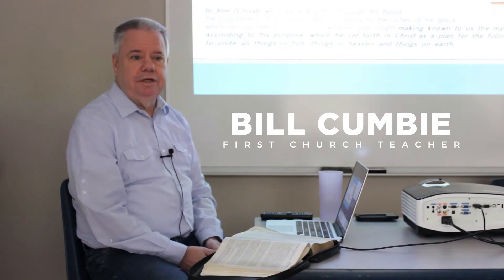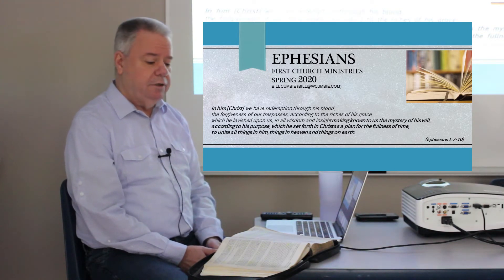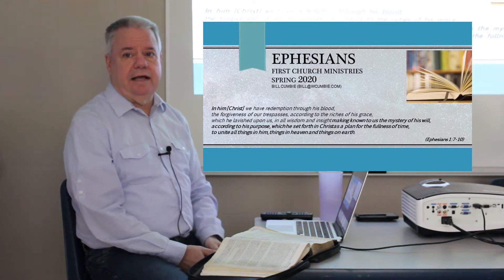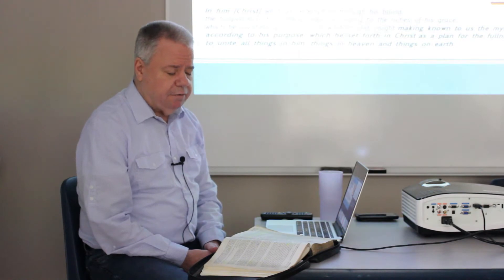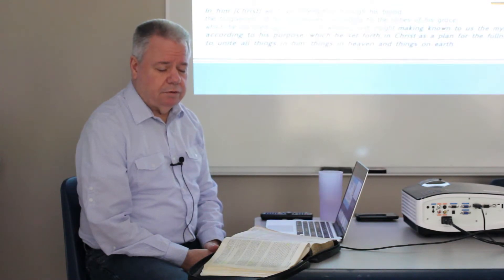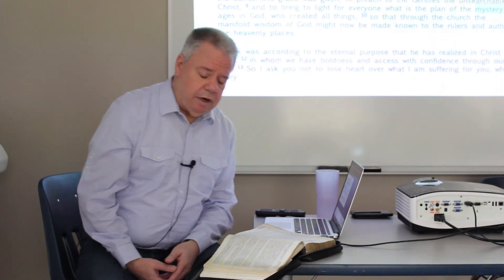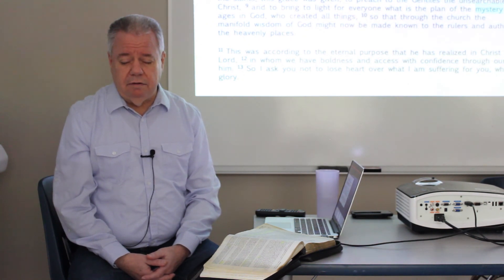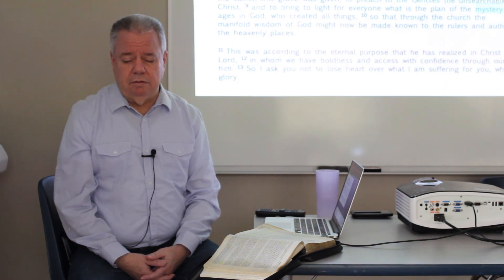Ephesians Series :: Ephesians 3:1-13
In lesson 6, Bill Cumbie teaches on the mystery of God revealed and its affect on the gentile people.